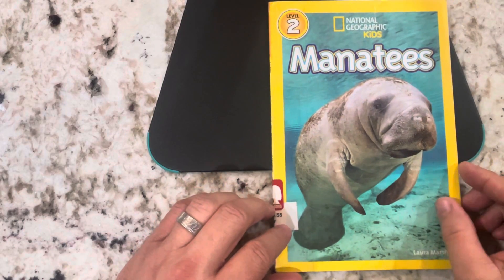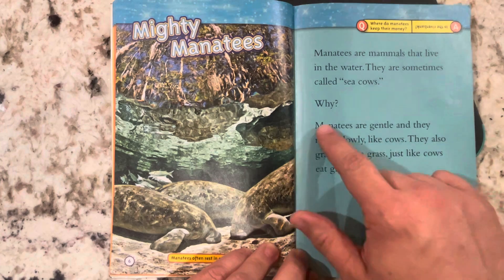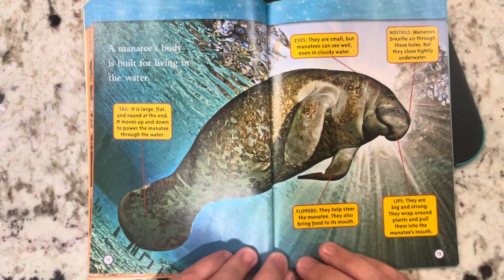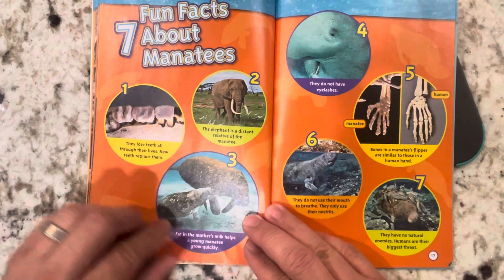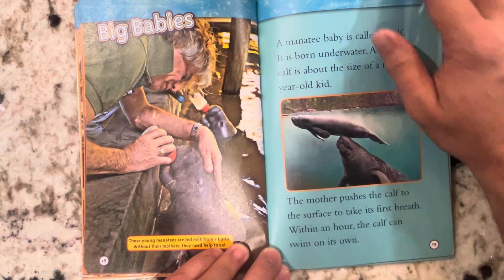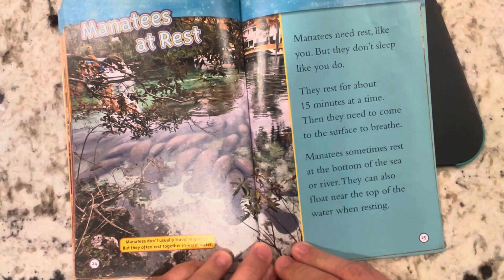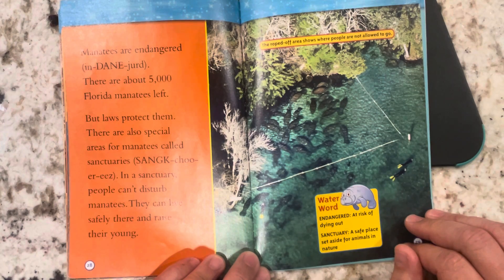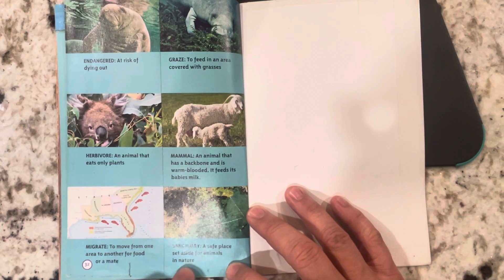Manatees is a National Geographic kids educational nonfiction read aloud by Laura marsh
Manatees is a national geographics kids nonfiction read aloud by Laura marsh